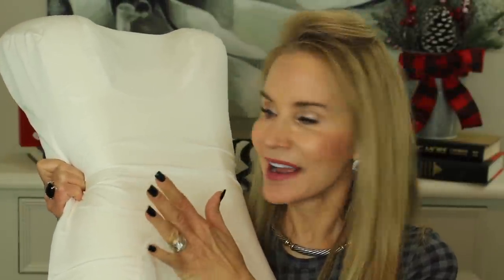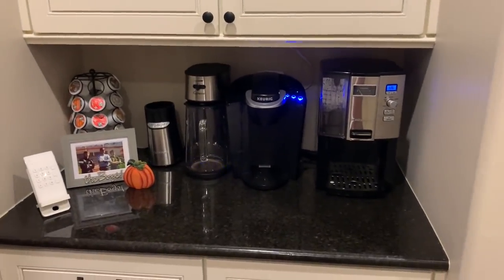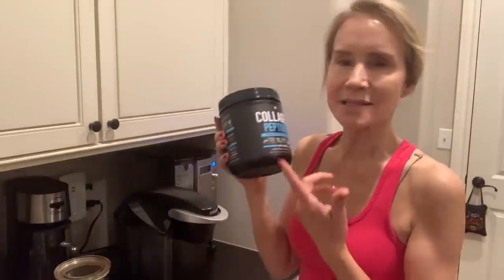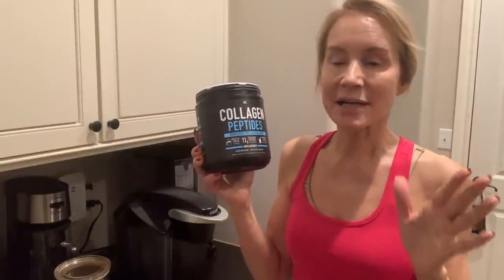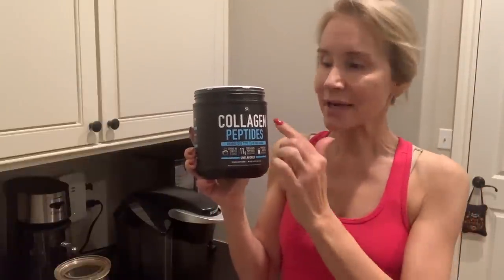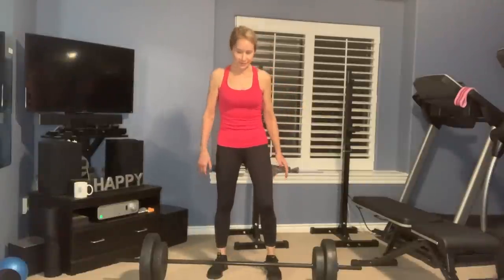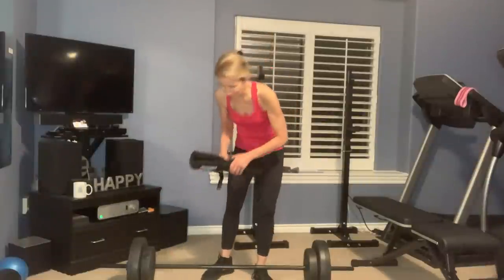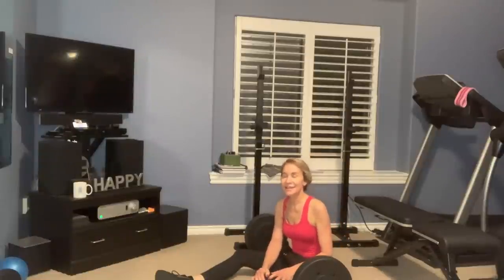BEAUTY ROUTINE FOR MATURE WOMEN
CURRENT MORNING FITNESS AND BEAUTY ROUTINE AT 60+ | BEAUTY POWER HOUR!

In this video, I show you my morning fitness and beauty routine that incorporates many of my beauty rituals into what I like to call my Beauty Power Hour.  This is an hour I take for myself every Monday through Friday morning to incorporate my fitness and beauty routines into my life.  During my Beauty Power Hour, I do my weight training, NuFace, my facial yoga or facial exercise, condition my hair, whiten my teeth and sometimes even use my iRestore red light therapy device (I use it every other day).

If you have ways you incorporate beauty-related activities into your life, I hope you will share the information in the comments section below the video. We would all love to hear from you! XXOO Beth

💝  VIDEOS MENTIONED IN BEAUTY ROUTINE FOR MATURE WOMEN

💝  PRODUCTS MENTIONED IN BEAUTY ROUTINE FOR MATURE WOMEN

The Cuddle Duds shirt I am wearing in this video is from
THREDUP

$10 OFF CODE: Omni Pillow: FiftyPlusBeauty10

Crest 3D White Toothpaste

Crest White Strips

Coconut Oil Hair Mask

Sports Research Collagen Powder

Starbucks Pumpkin Spice Keurig’s

Starbucks Pumpkin Spice Loose Coffee

Broccoli Sprouts

$300 OFF the Pro device: PRO300
$100 OFF the Essential device: SAVE100

Face Book: Fifty Plus Beauty

Sign up and you will receive a check each quarter from Rakuten for 2-10% of what you spend at online stores!